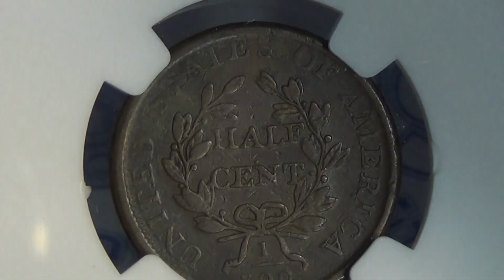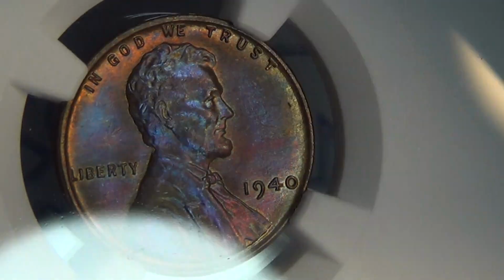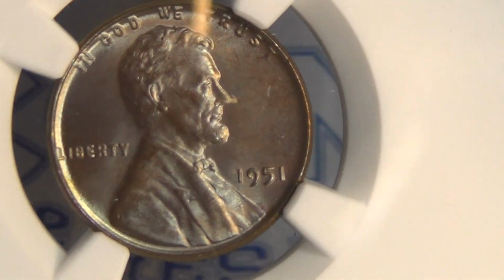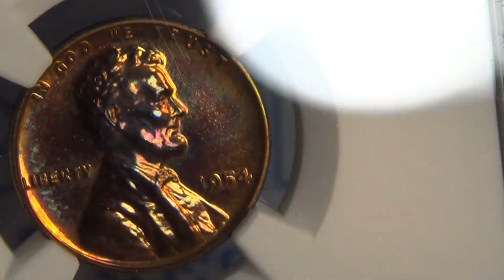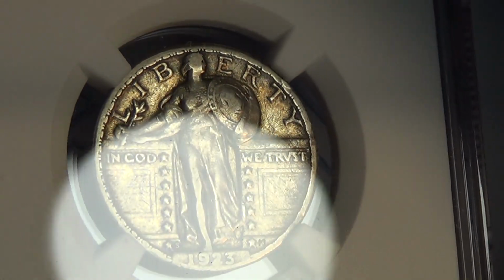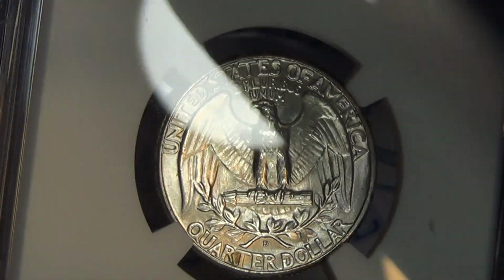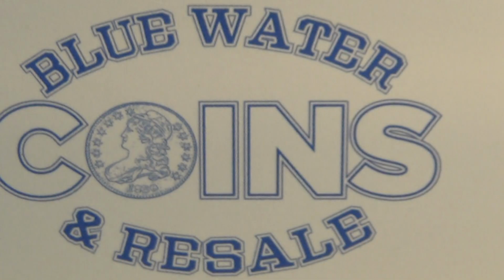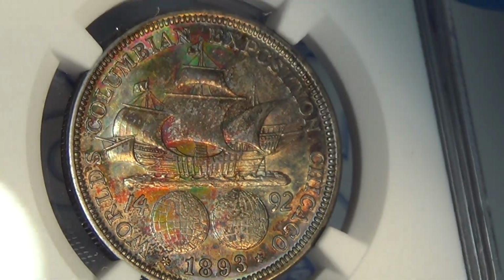Our Biggest Submission EVER! NGC UNBOXING ERROR & TONERS- CUSTOMER SUBMISSIONS 2